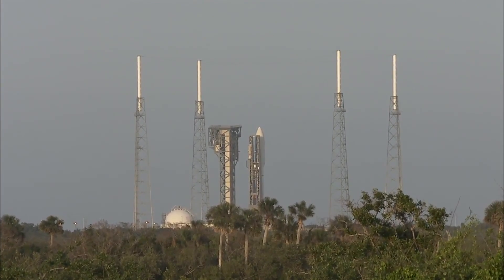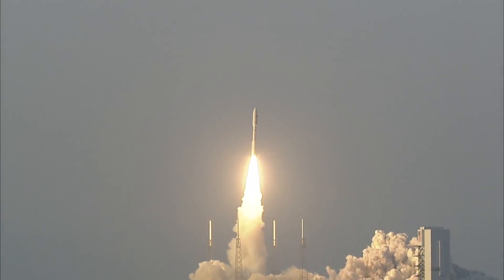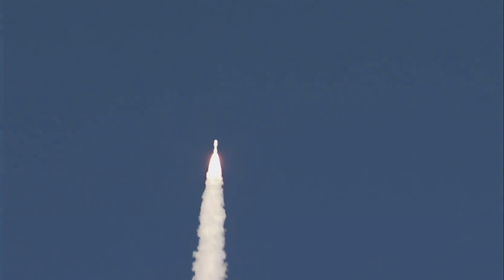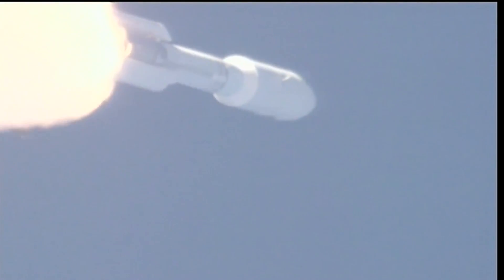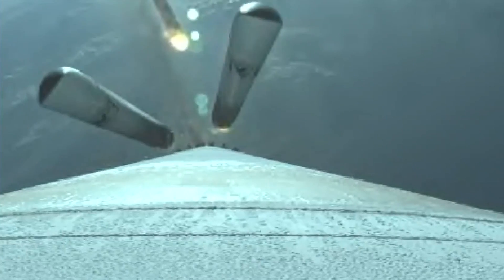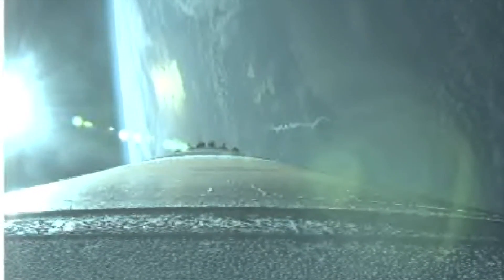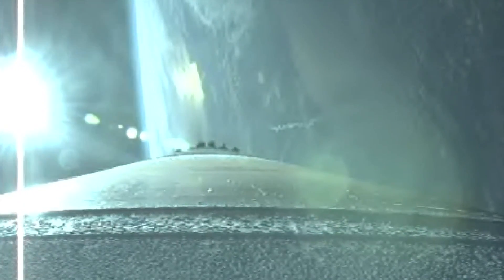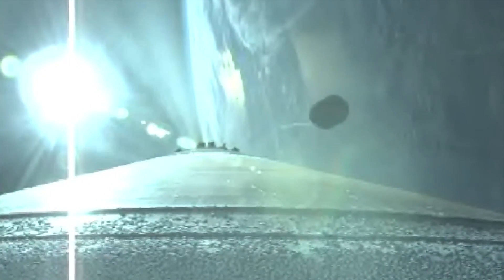Atlas V 551 launches AFSPC-11 (CBAS & EAGLE)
A United Launch Alliance (ULA) Atlas V 551 rocket launched the AFSPC-11 mission from Space Launch Complex-41 at Cape Canaveral Air Force Station, Florida, on 14 April 2018, at 23:13 UTC (19:13 EDT). Air Force Space Command (AFSPC)-11 mission launched two spacecraft to a geosynchronous transfer orbit: CBAS (Continuous Broadcast Augmenting SATCOM) and EAGLE (ESPA Augmented GEO Laboratory Experiment). The Atlas V 551 rocket is the most powerful in the Atlas V fleet.